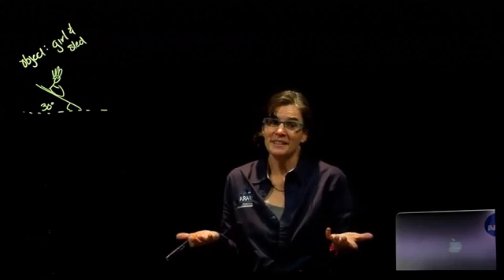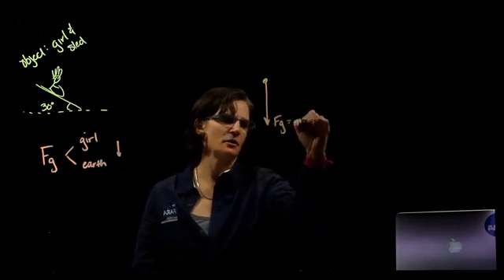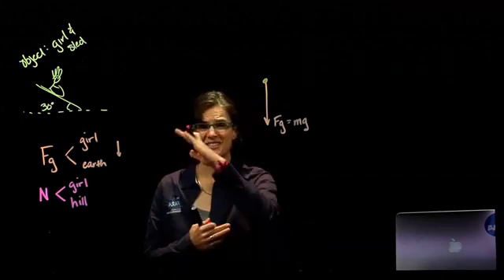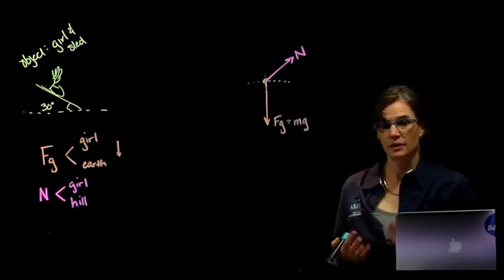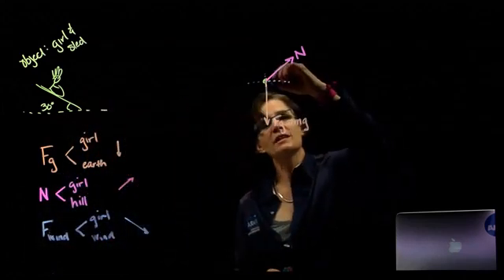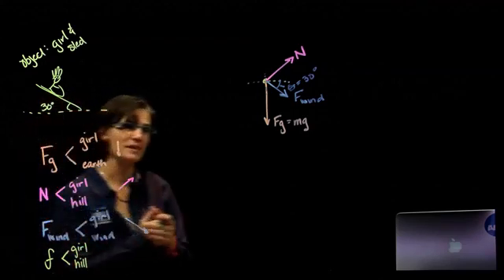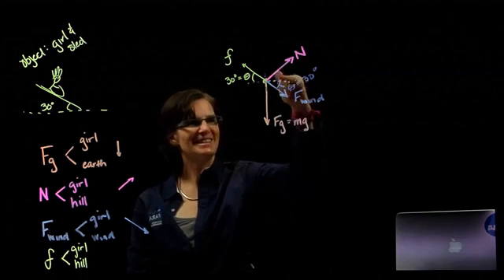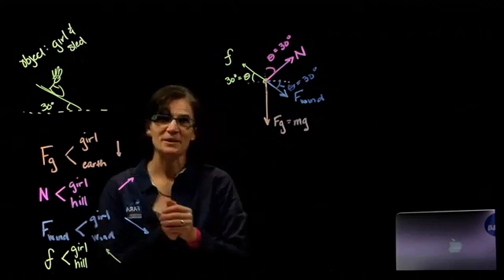Free Body Diagram Example Problem - girl in sled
Draw all the force interactions and a FBD of the girl/sled!

A girl is sledding down a slope that is inclined at 30 deg with respect to the horizontal. A moderate wind is aiding the motion by providing a steady force of 105N parallel to the motion of the sled. The combined mass of the girl and the sled is 65kg and the coefficient of friction between the runners and the snow is 0.15.